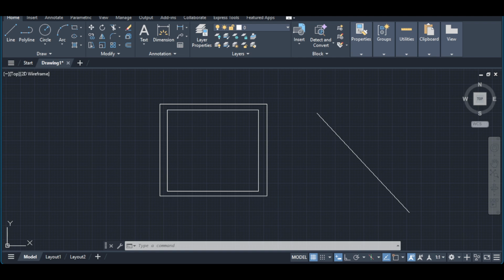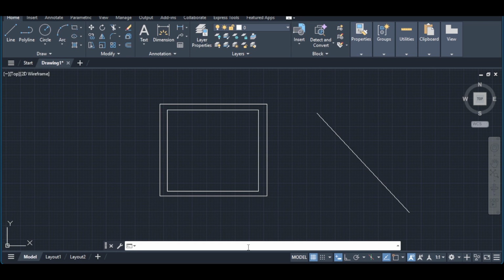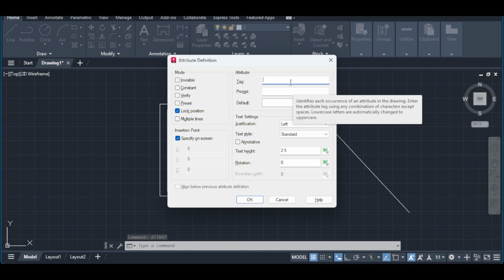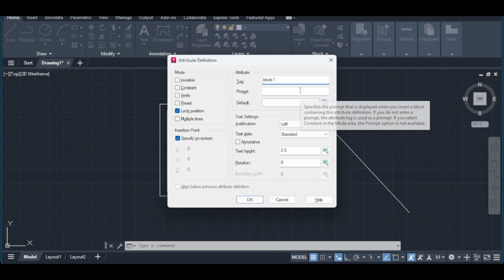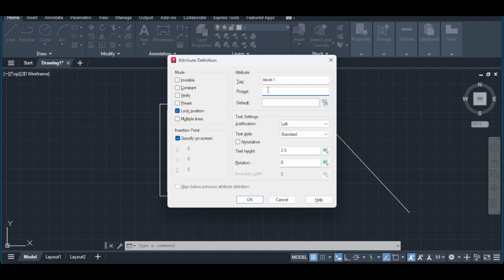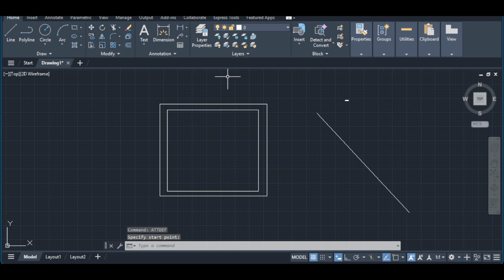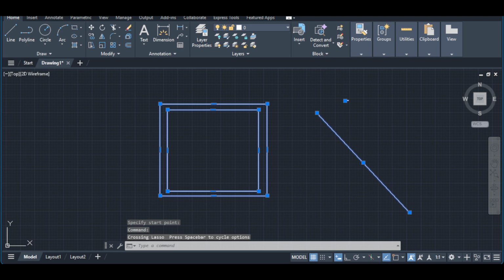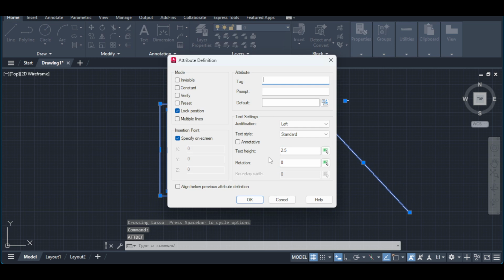How to Create an Attribute Block in AutoCAD 2026 (EASY GUIDE)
Creating an attribute block in AutoCAD allows you to add editable text fields such as part numbers, labels, names, or IDs directly inside blocks. In this step-by-step tutorial, you’ll learn how to create attribute blocks the correct way using AutoCAD’s attribute tools.

This video explains how to define attributes, set tags and prompts, create blocks with attributes, and insert them into your drawings. You’ll also learn how attribute blocks improve consistency, reduce manual edits, and make drawings easier to manage and update.

Whether you’re working on architectural drawings, mechanical parts, or technical layouts, attribute blocks are essential for professional AutoCAD workflows.

By the end of this tutorial, you’ll know how to:

Create attribute definitions in AutoCAD

Build blocks with editable attributes

Insert and edit attribute blocks

Use attribute tags, prompts, and default values

Improve drawing accuracy and efficiency

Perfect for students, drafters, engineers, and designers who want more control over text and data inside AutoCAD blocks.